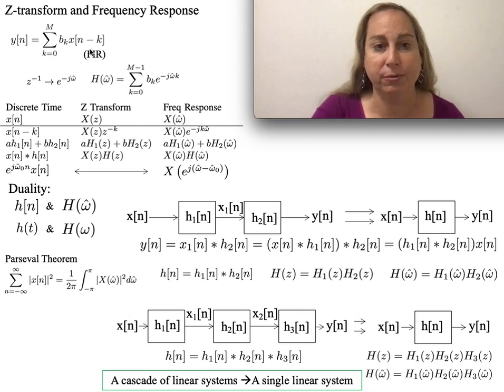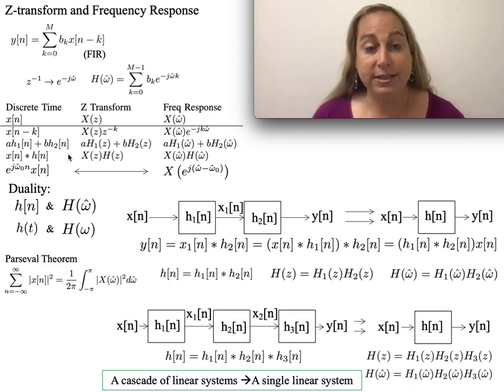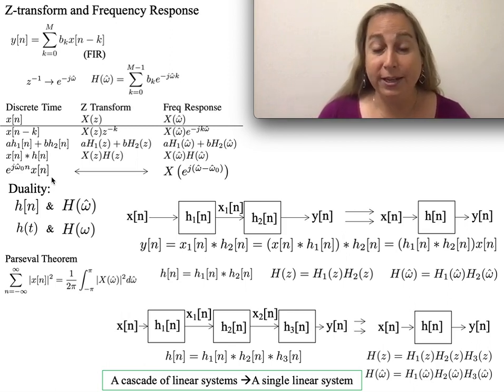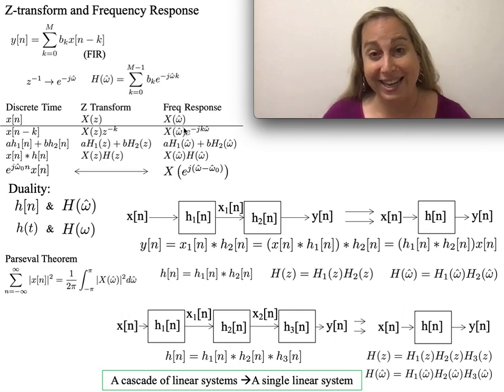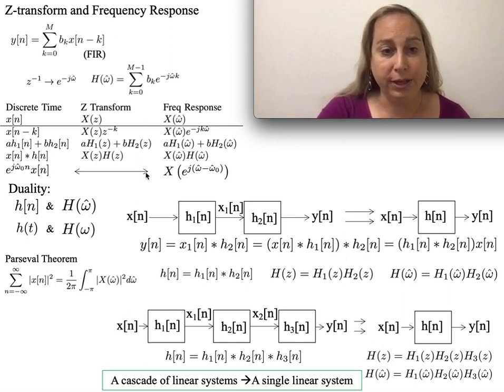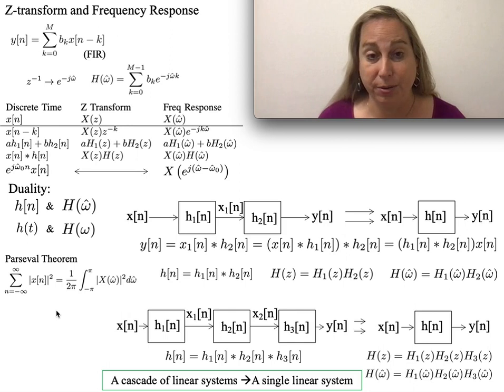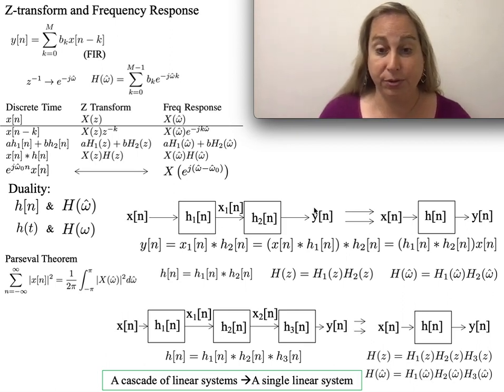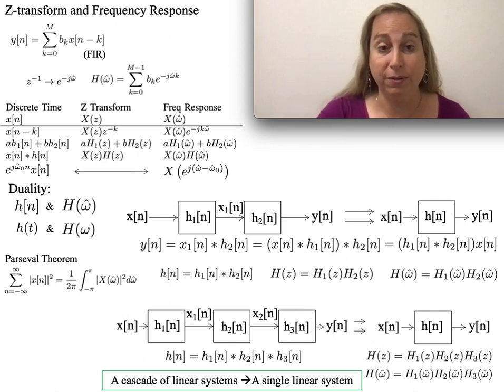Discussions between Sampled Signals and Transforms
This video describes the relationships between sampled signals, their Z-transform, and  Frequency Response of these discrete systems.   Further, these connections continue through cascades of these systems, where a cascade of linear systems becomes a single linear system.